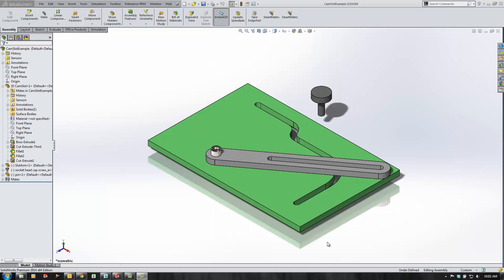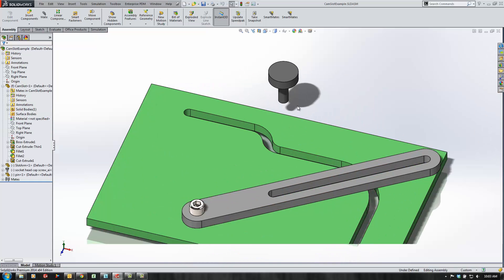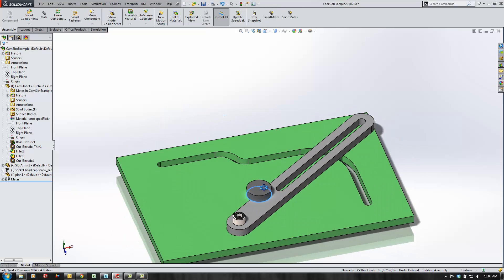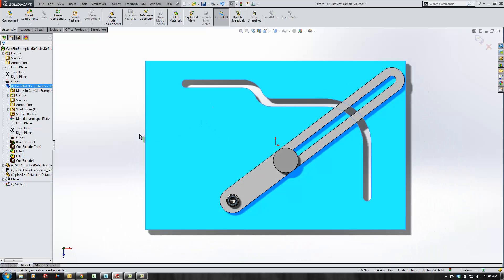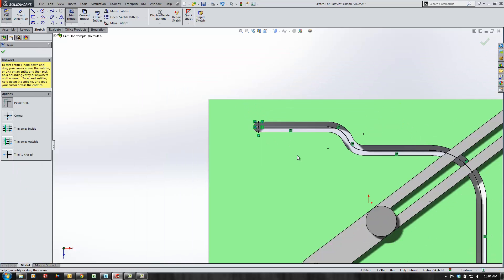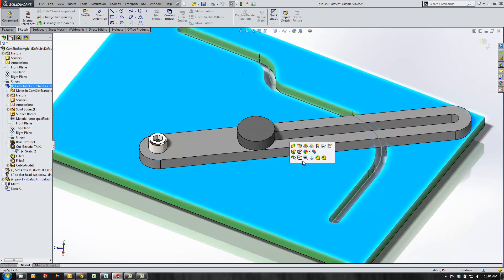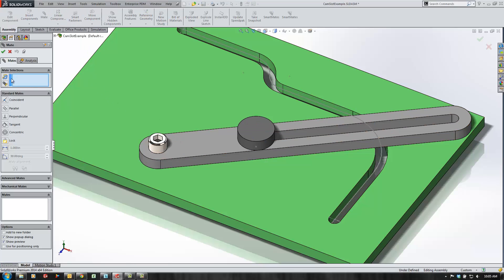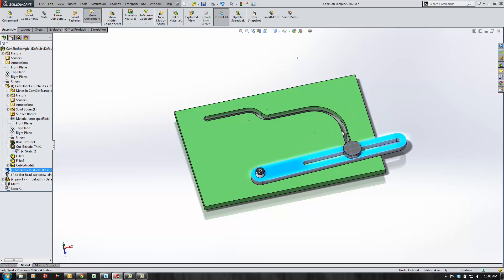SOLIDWORKS - Cam Slot Path Mate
Learn how to represent a cam slot by using a path mate.  This solves a current limitation in the Slot Mate in SOLIDWORKS 2014.  Quick Tip presented by Kevin Lynk of GoEngineer.